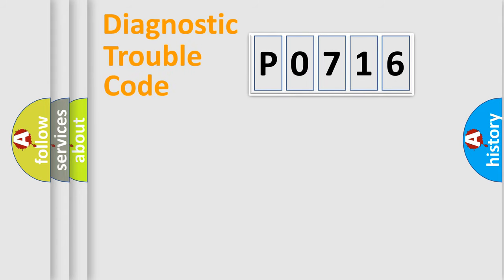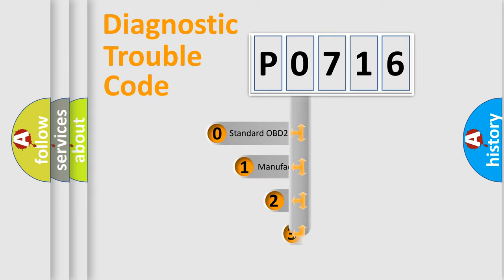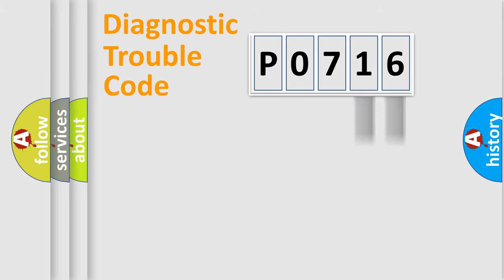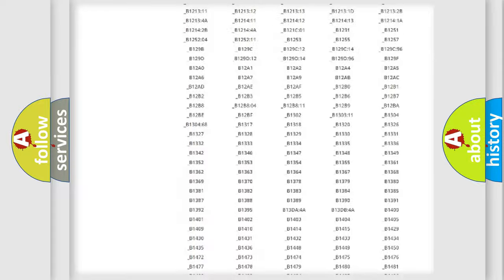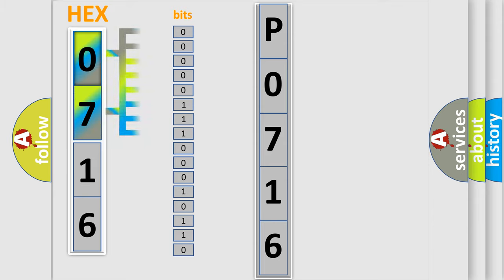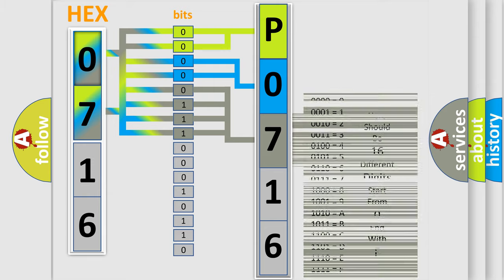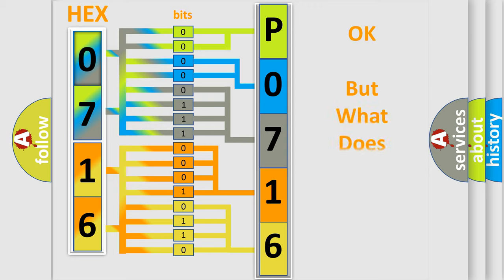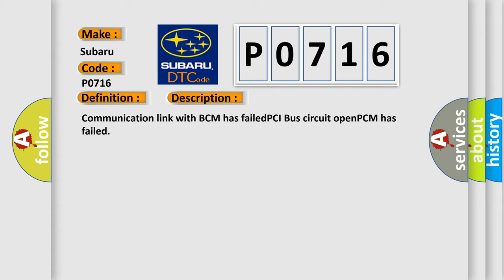DTC Subaru P0716 Short Explanation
Contents:
0:21 Basic DTC analysis according to OBD2 protocol standard.
1:48 Insight into programming
2:58 A diagnostically understandable description of the Diagnostic Trouble Code
3:05 Basic error definition

Make:
Subaru
Code:
P0716
Definition:
No Body Bus Message
Cause: